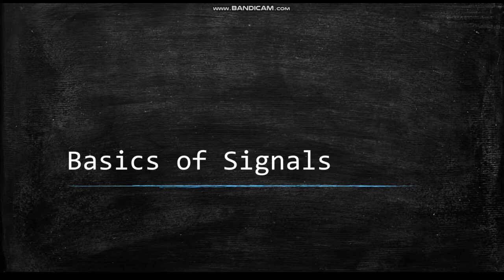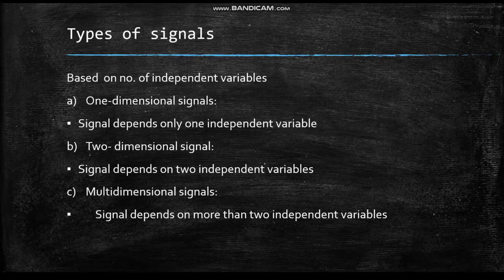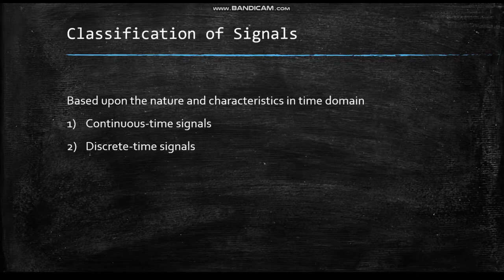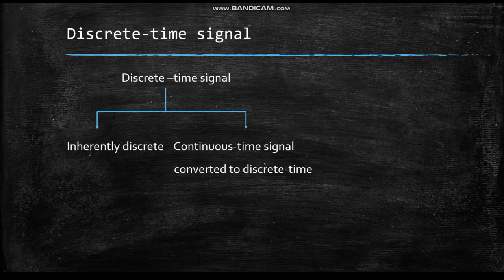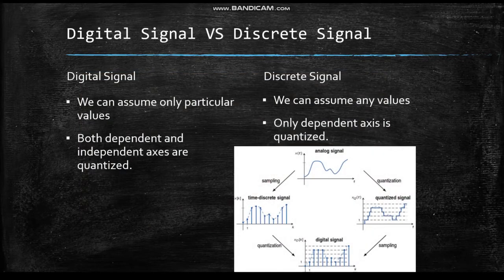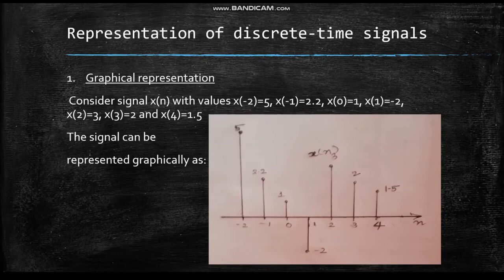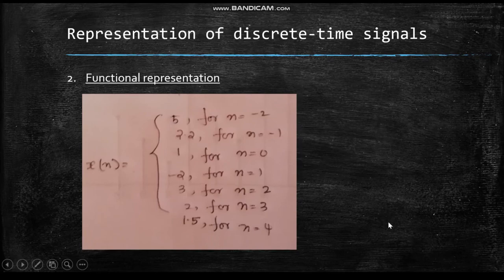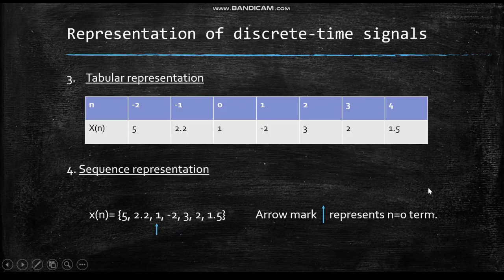1. Basics of signals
The video is an introduction to the topic of signals and its basic features and types. Different types of signal representation like graphical representation, functional representation, tabular representation and sequence representation are also covered.